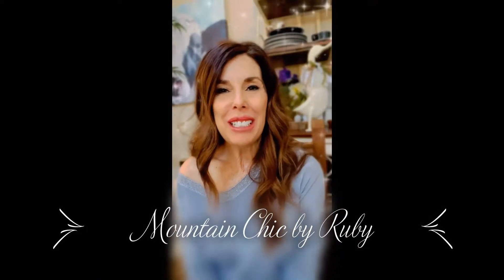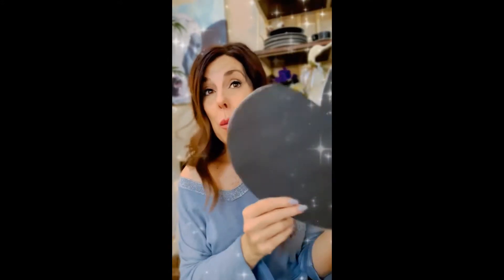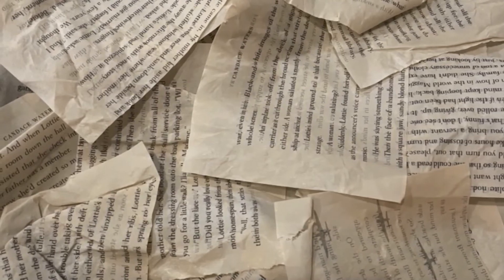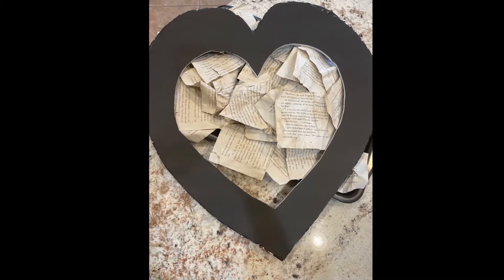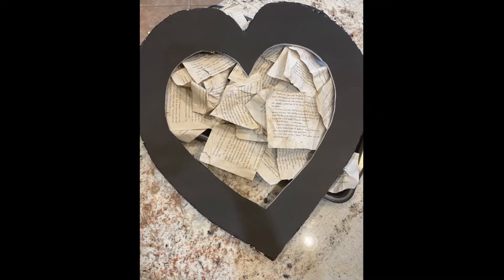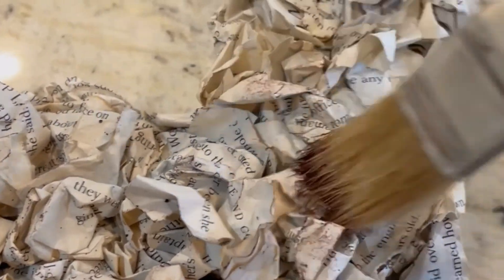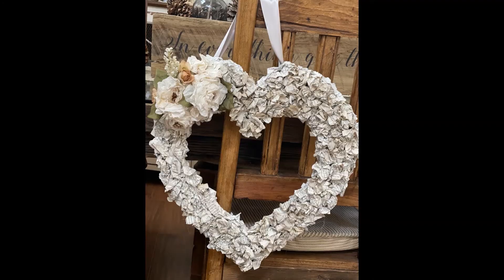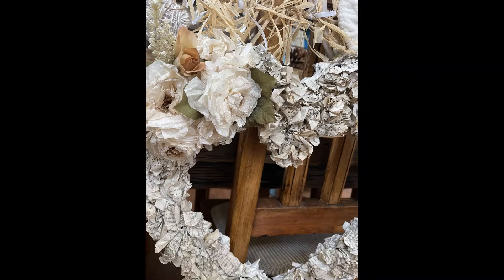Mountain Chic Book Page Valentine Wreath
Mountain Chic, Decor, Valentine, Heart, Book Page, Foam Board, Dollar Tree, Farm House, Shabby Chic, Vintage, French Country, DIY, Crafts